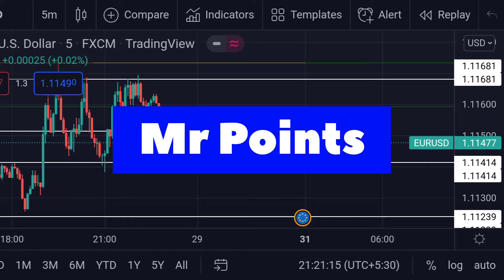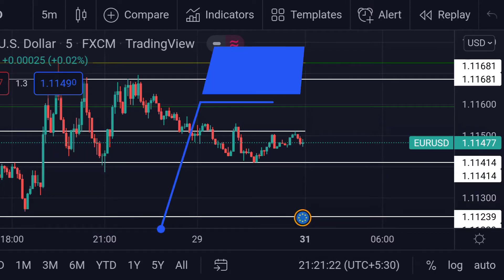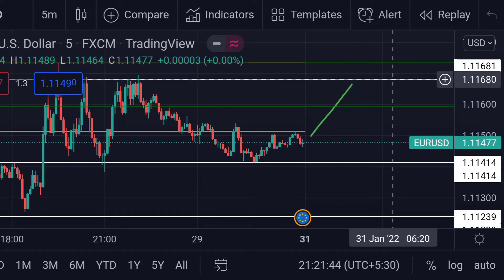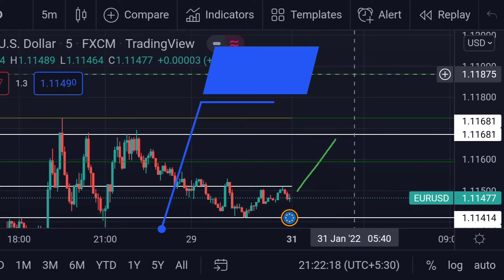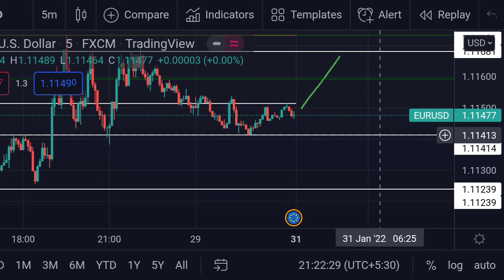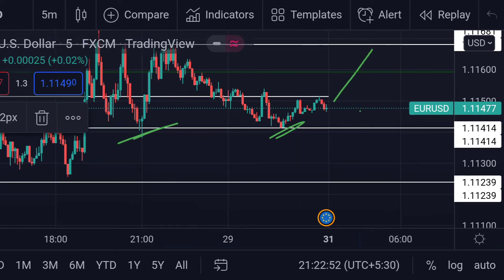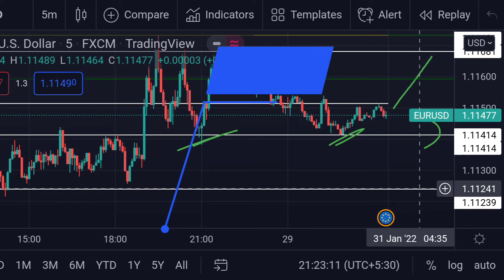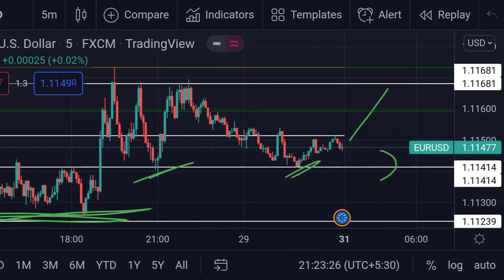EURUSD Analysis today | EUR/USD technical analysis for January,2022